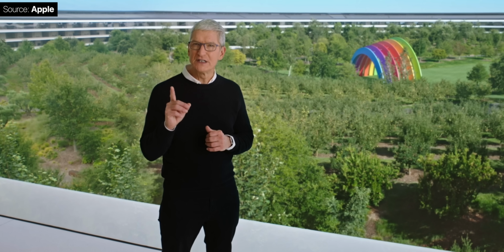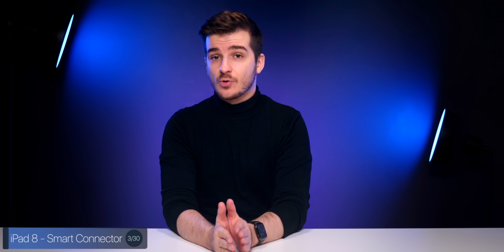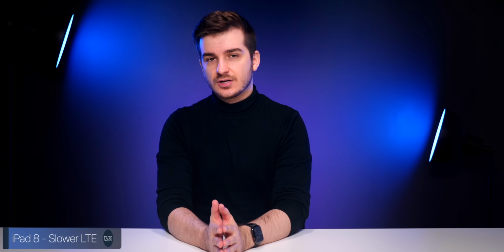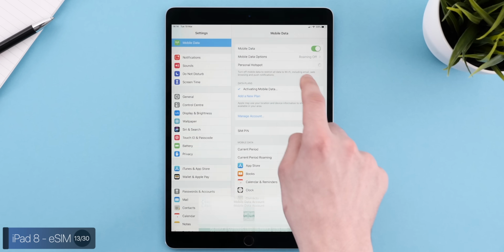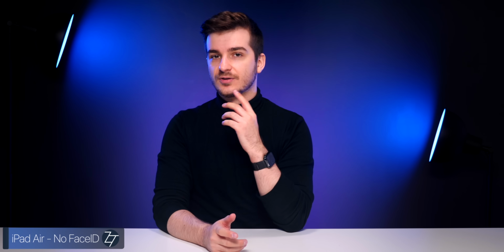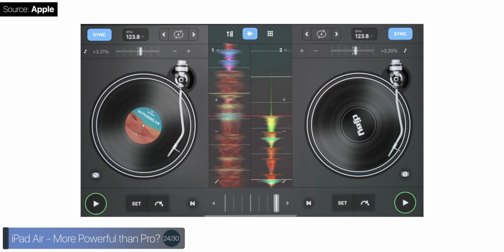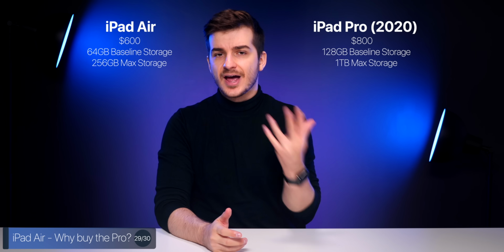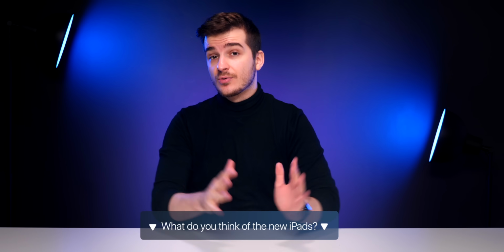iPad 8th gen vs iPad Air 4 – 30 Things You NEED to KNOW!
iPad 8 vs iPad Air 4 - Before Buying!

Product Links:
▶ iPad 8
▶ iPad Air 4
▶ iPad Pro 2018
▶ iPad Pro 2020

Timecodes:
Intro - 0:00
Main - 00:32
Ending - 14:47